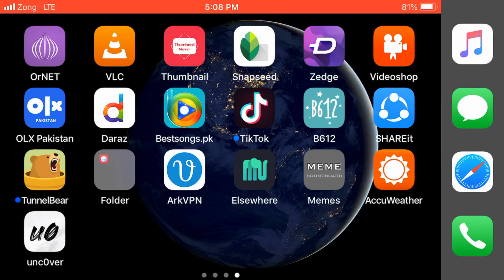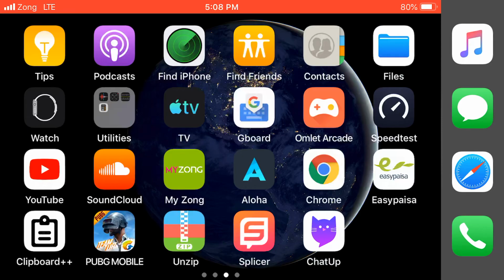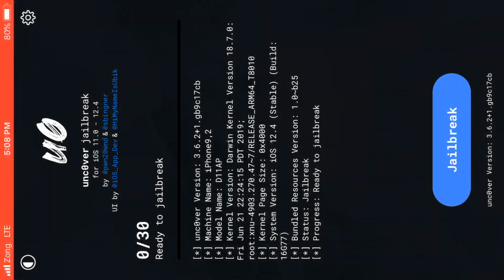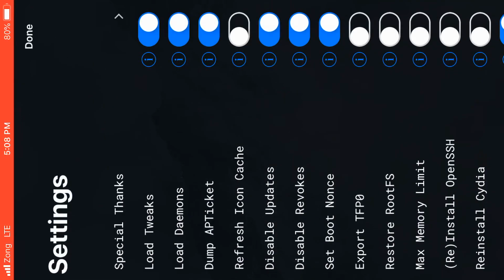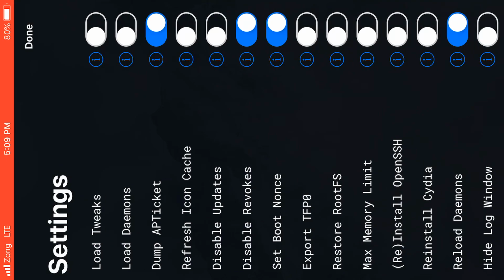Update jailbroke iPhone - Fix Software Update Uncover jailbreak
Getting Softwares updates on jailbroken ios devices and iPhones is mess- by default if you are jailbroken and you jailbreak your ios device with uncover jailbreak app then you will get no software updates from apple from ios 11 to ios 12 but with help of this video you will be able to update and install ios13 on your jailbroken iPhone or any ios device which is getting jailbreak by uncover app this method will work on ios11 to ios12.4 -
install ios13 uncover fix
how to update ios13 uncover jailbreak app
fix software update apple
fix software update after jailbreak iPhone
uncover jailbreak uninstall
uninstall jailbreak install ios13
How to update ios13 with uncover
how to remove jailbreak ios12
remove uncover jailbreak
install ios13 after jailbreak